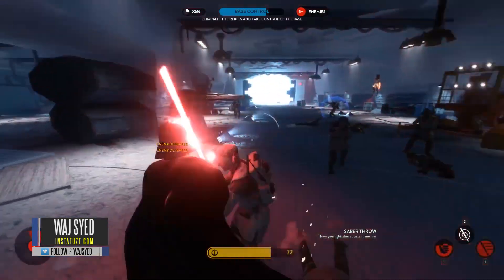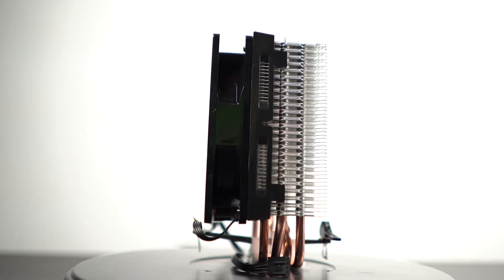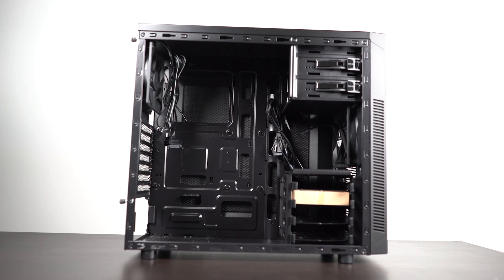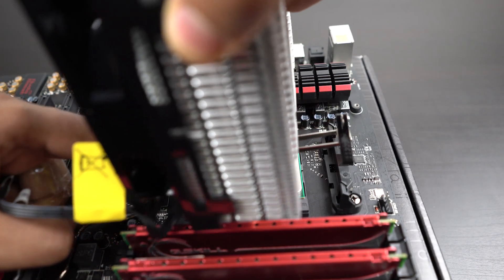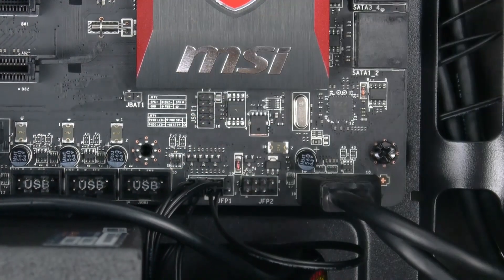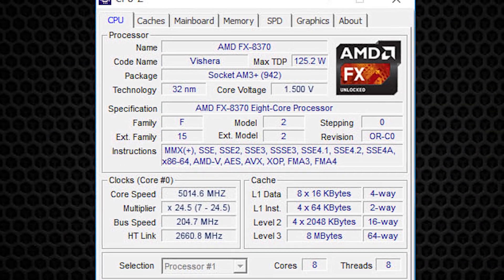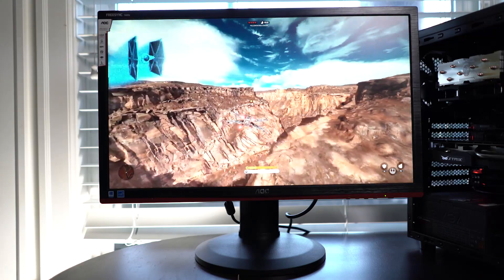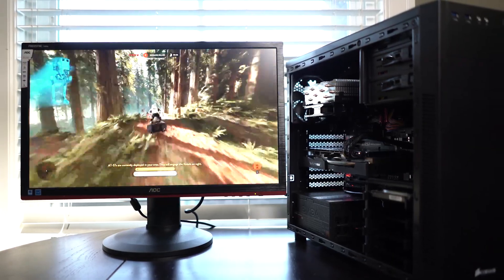Awesome $800 Gaming PC Build Guide & Benchmarks - AMD R9 380X/ FX 8370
PC Parts List:
AMD FX 8370 (US)
AMD R9 380X (US)
CPU Cooler (US)
MSI 990FXA GAMING (US)
8Gb RAM (US)
HDD (US)
EVGA 750W PSU (US)
Corsair 100r Case (US)

AMD FX 8370 (UK)
AMD R9 380X (UK)
CPU Cooler (UK)
MSI 990FXA GAMING (UK)
8Gb RAM (UK)
HDD (US)
EVGA 750W PSU (UK)
Corsair 100r Case (UK)

FreeSync 144Hz Monitor:
AOC G2460PF: